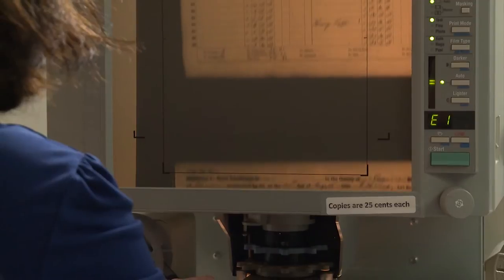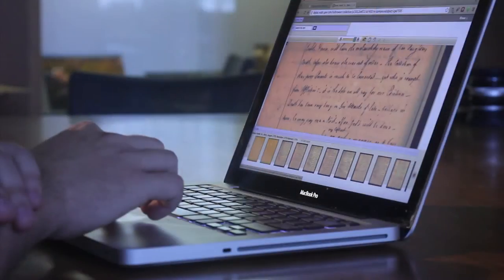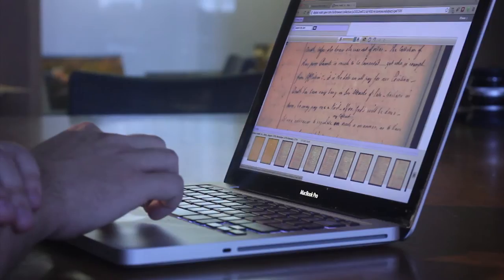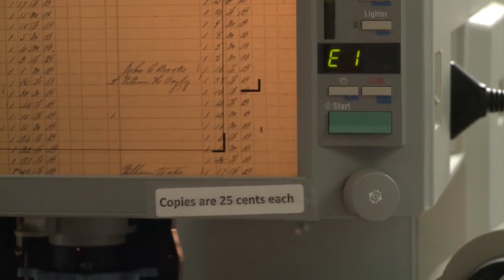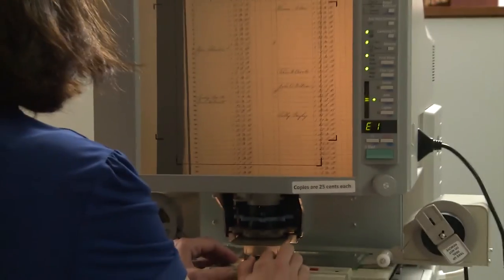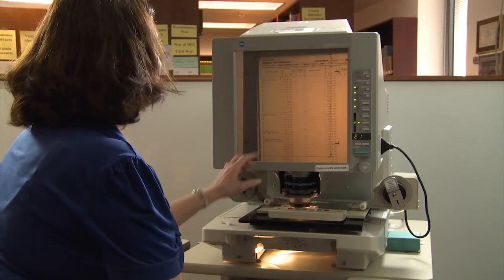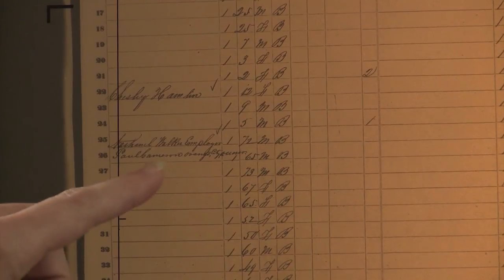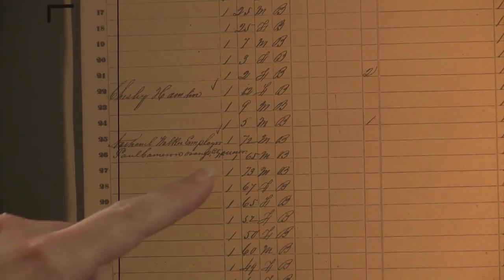RootsMOOC Module 2 Intro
Kyle introduces Module 2 of RootsMOOC, in which we'll explore the best ways to access and understand the United States Census.